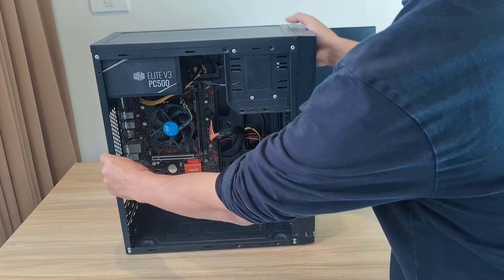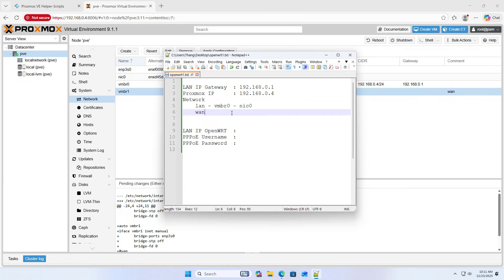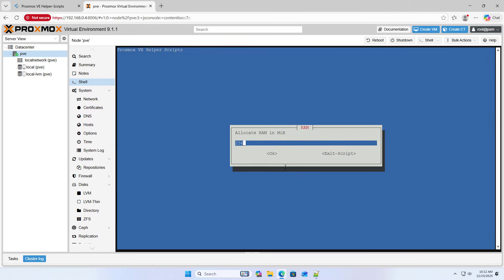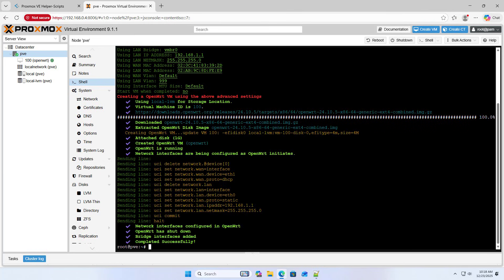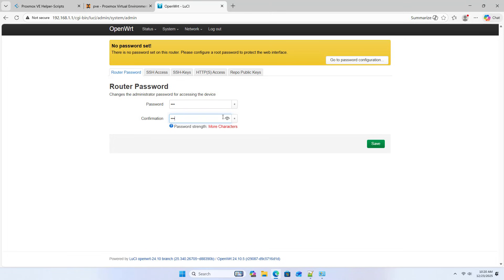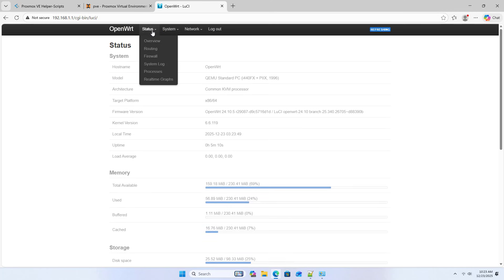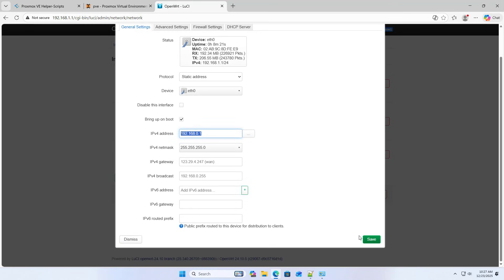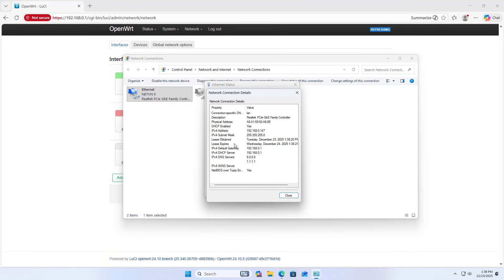Using Proxmox as an ISP router with OpenWRT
How to create an OpenWRT virtual machine on Proxmox and use it instead of your internet service provider's router.